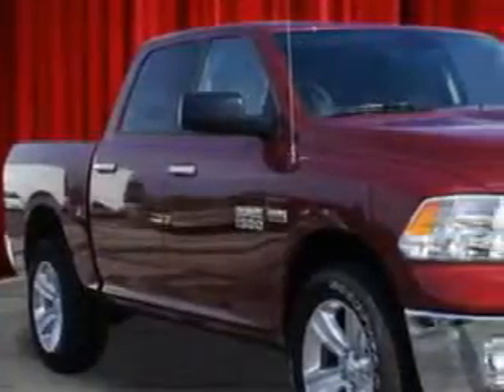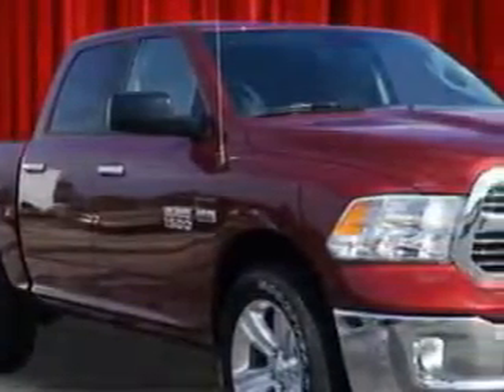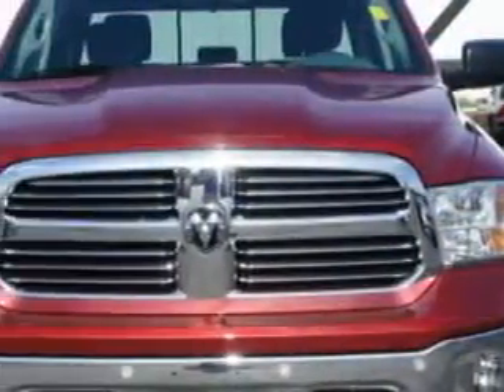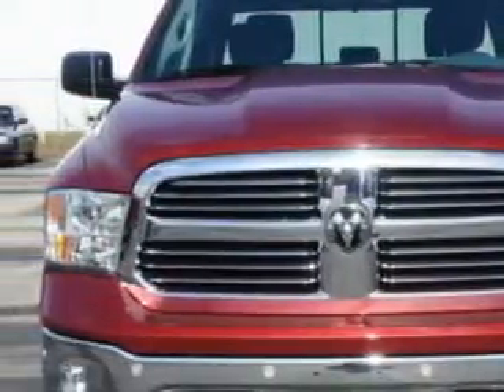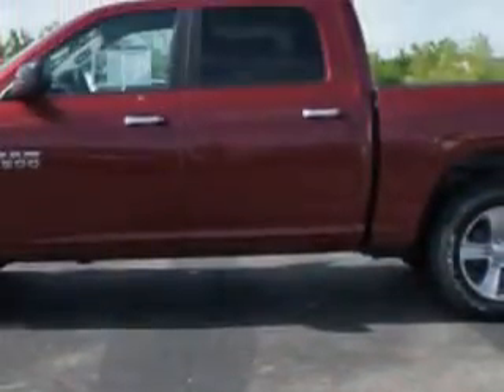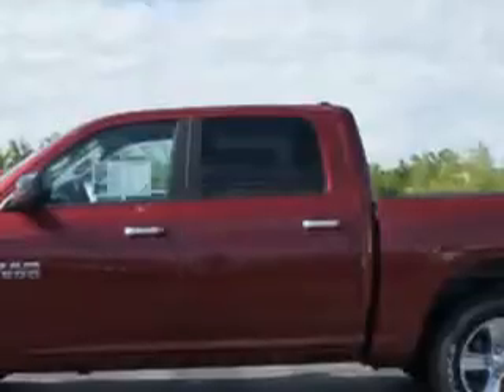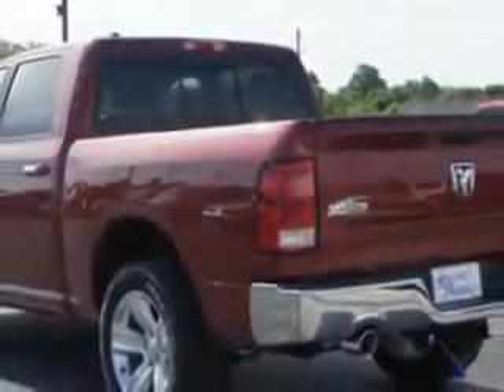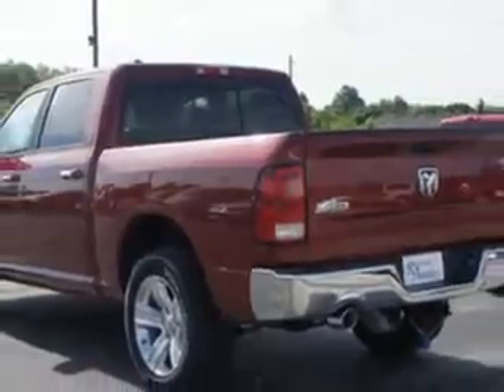2014 RAM 1500 Riverside Autoplex of Muskogee Muskogee, OK 74401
RAM Riverside Autoplex of Muskogee knows you want more in a car. You have a purpose for your vehicle. Imagine driving this Deep Cherry Red Crystal Pearl Coat Ram 1500 Crew Cab 4X4, equipped with an 8 Cylinder engine and an automatic transmission. Enjoy an impressive 21 miles to the gallon on this utility truck with features like Sirius Xm Satellite Radio, Halogen Headlights, Traction Control With Trailer Stability Assist, Auto-Dimming Rearview Mirror With Microphone, Class Iv Trailer Hitch, Removable Tailgate, Heated Exterior Mirrors, Power Adjustable Lumbar Driver Seat, Trailer Wiring, Emergency Braking Assist, Hill Start Assist, Electronic Brakeforce Distribution, Front Fog Lights, Power Horizontal Sliding Rear Window, Rolling Code Security, 10 Way Power Driver Seat, Four Wheel Drive On Demand, and much more. Get where you need to go, enjoy the drive, and have peace of mind in this Ram 1500. See us at Riverside Autoplex of Muskogee today!
MILES:     11
VIN:1C6RR7LT7ES322374

1711 West Shawnee
Muskogee, Oklahoma 74401